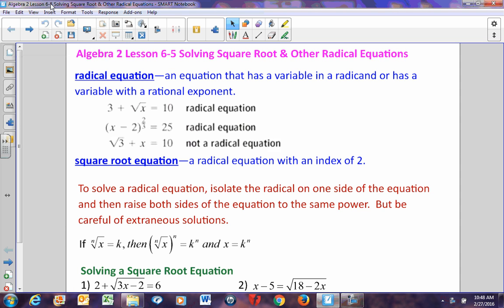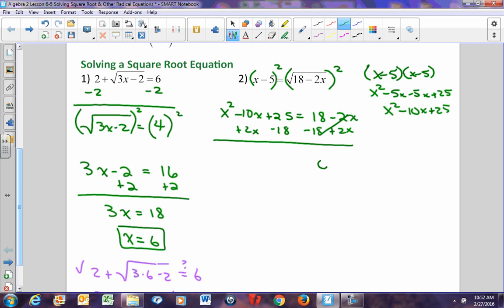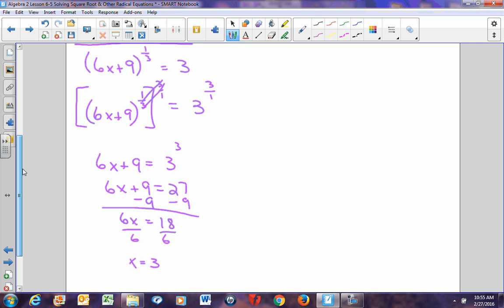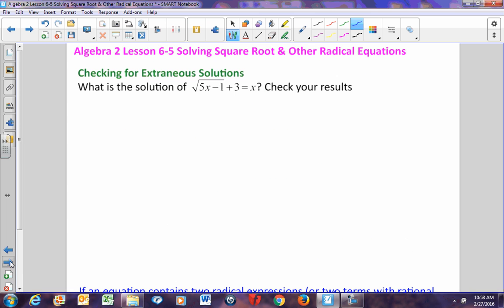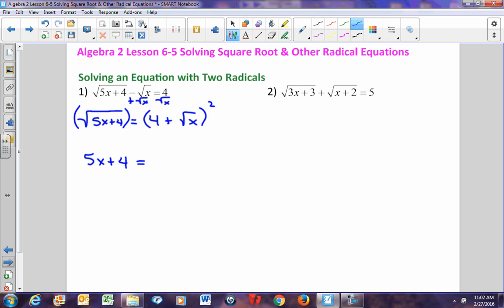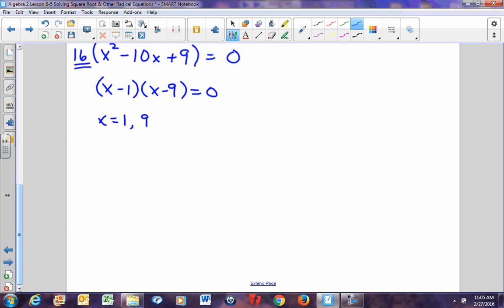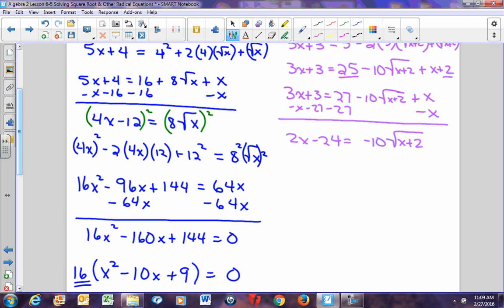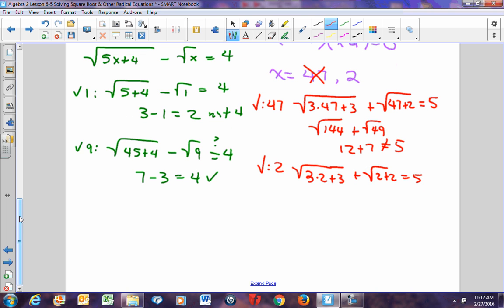Algebra 2 Lesson 6 5 Solving Square Root & Other Radical Equations